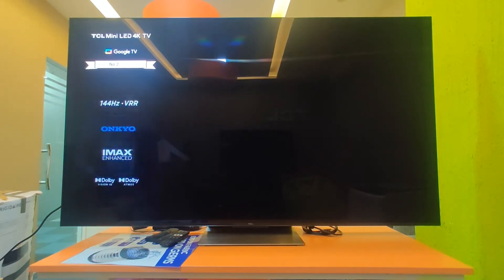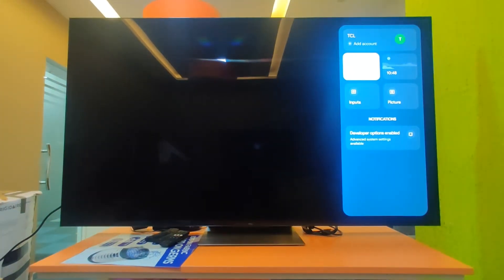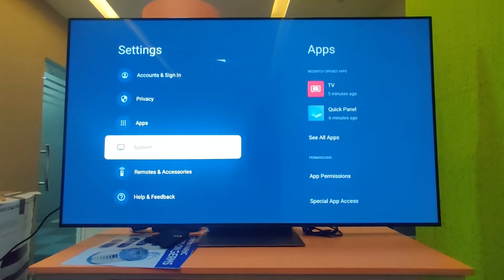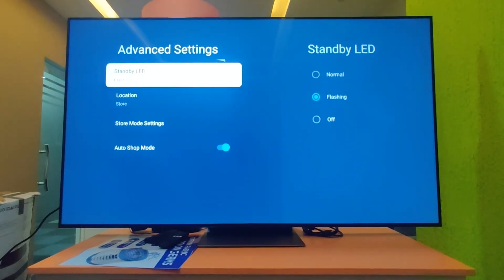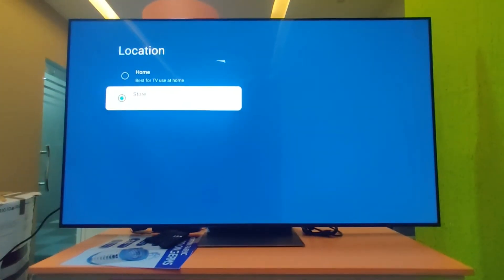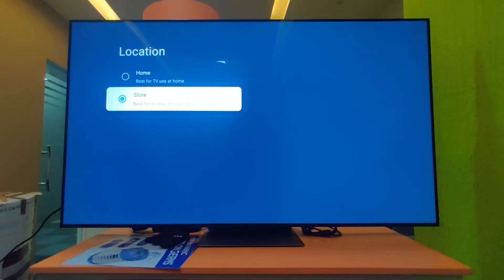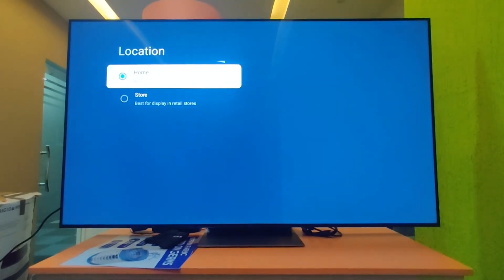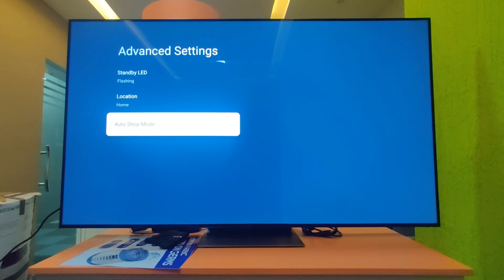How to turn off demo mode and E sticker in Google TV.